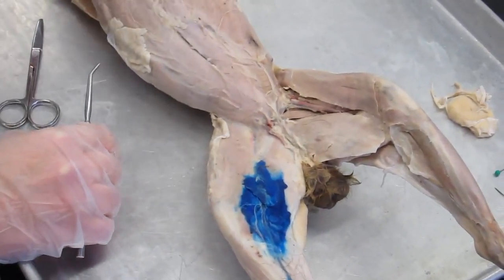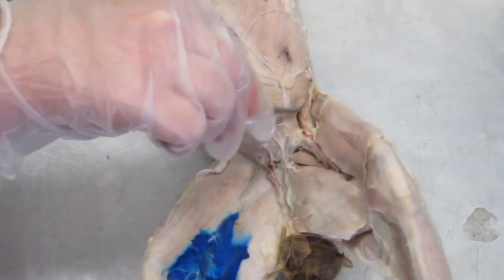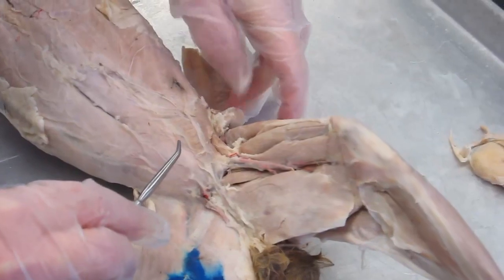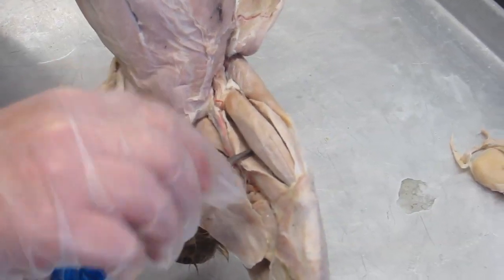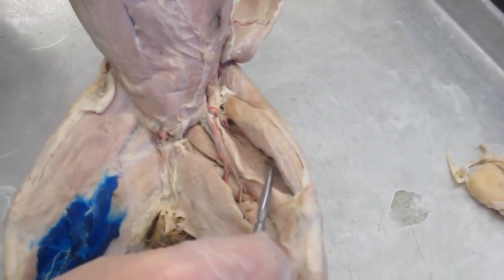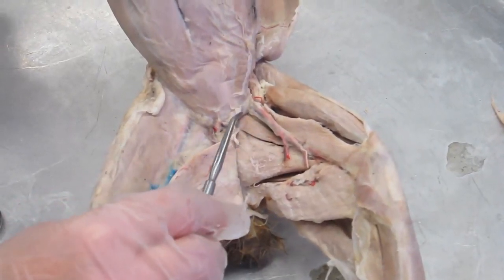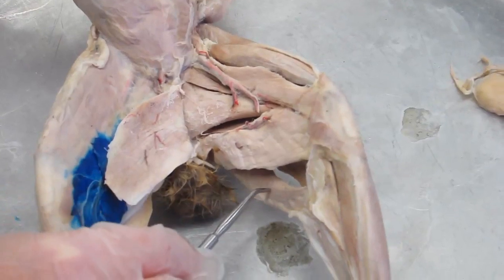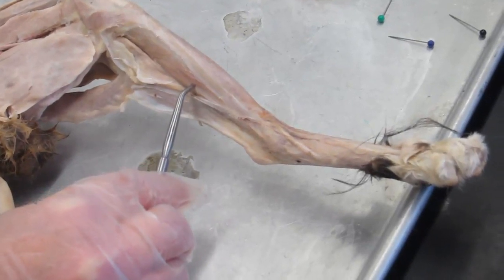A&P1 Lab #9 muscles in the anterior hip & thigh, and the medial hip (muscle list in the description)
iliopsoas, sartorius, quadriceps group, gracilis, adductor group, semimembranosus, semitendinosus, flexor digitorum longus